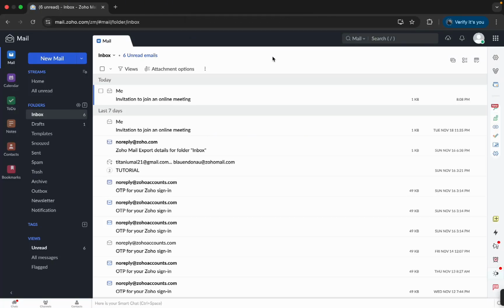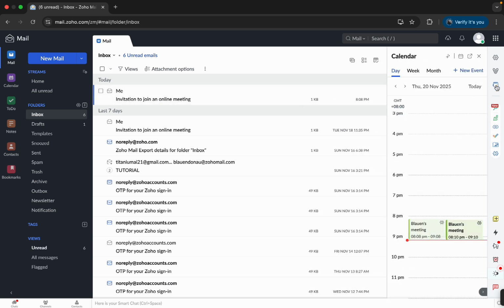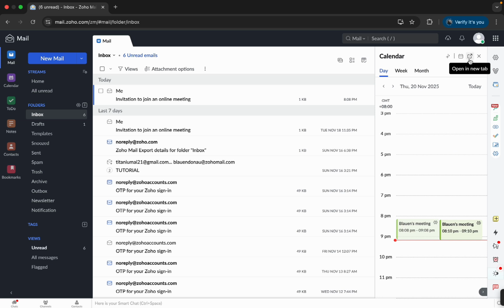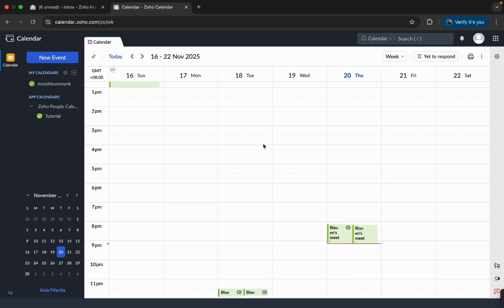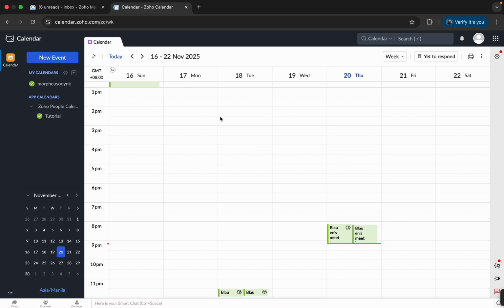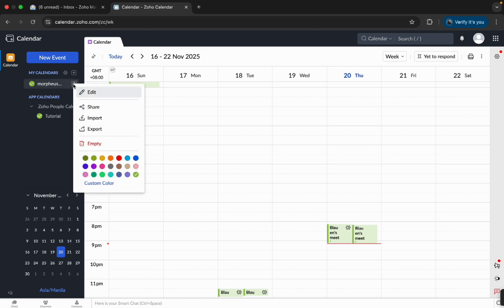How To Share Zoho Calendar (Quick & Easy)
How to share Zoho Calendar is explained clearly in this walkthrough. Learn how to grant access, adjust permissions, sync schedules, and collaborate with your team. Perfect for improving productivity and team scheduling inside Zoho.